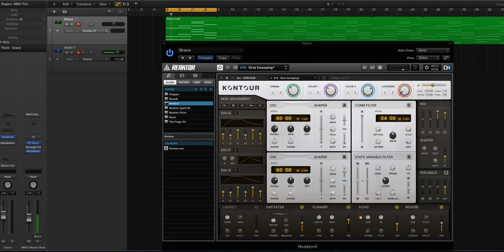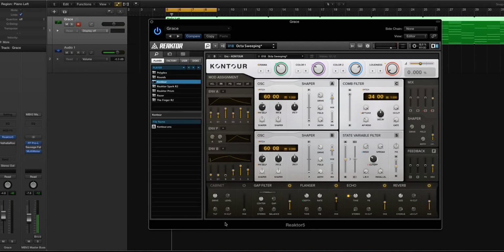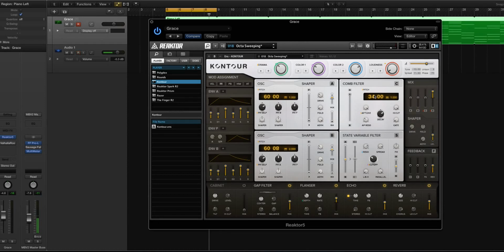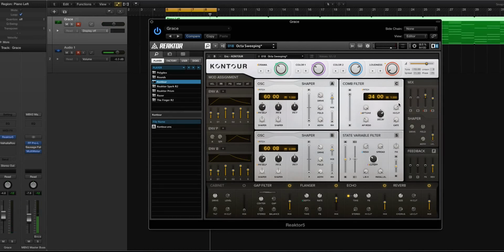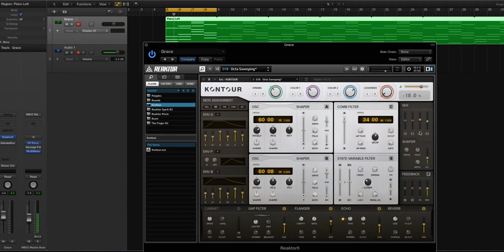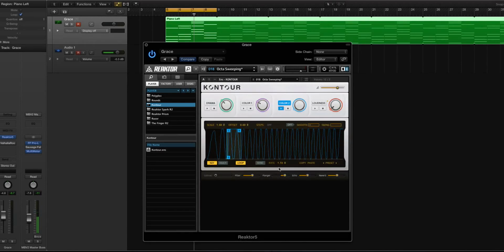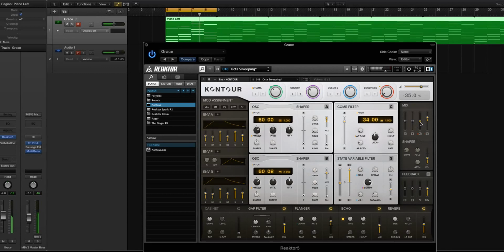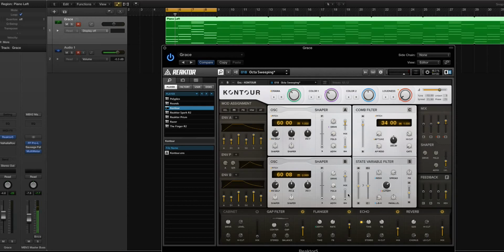NI Kontour tutorials - Filters Tips and Tricks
In this video we take a look at the filters on board the new synth from Native Instruments - Kontour. Download free sounds for Massive, Sylenth, FM8 and more